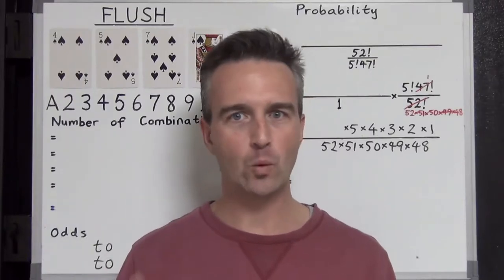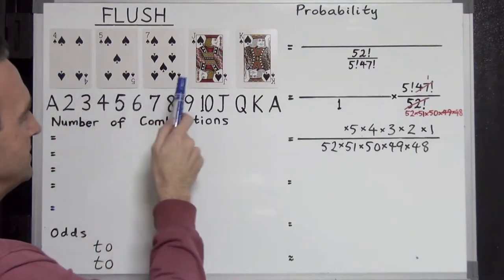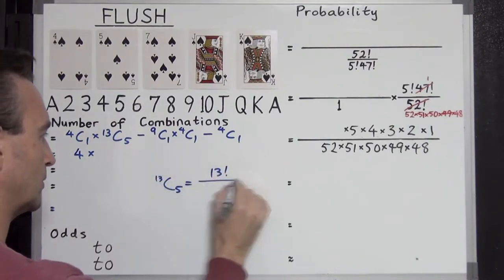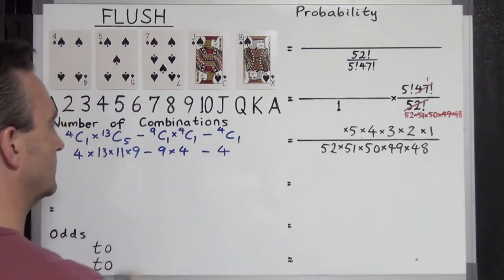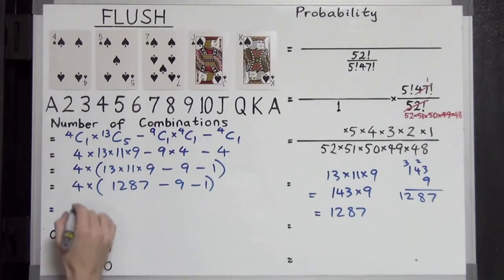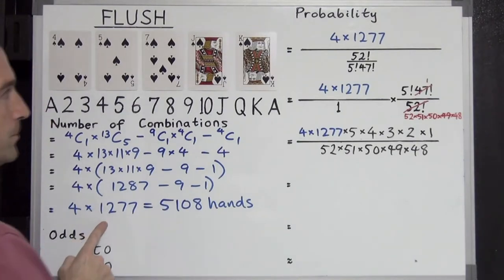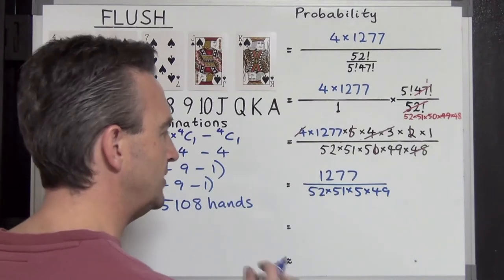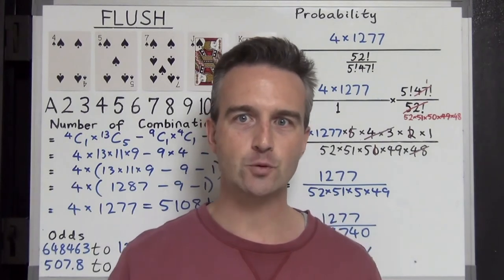5-card Poker FLUSH Probability and Odds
How to mathematically determine the chance of getting a FLUSH in 5 card poker.